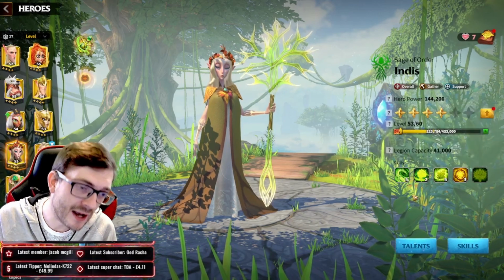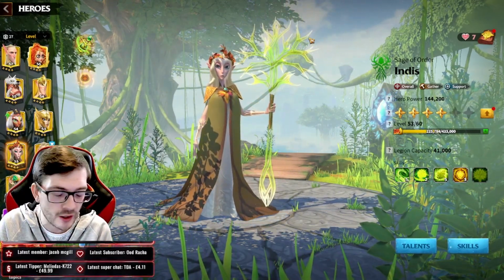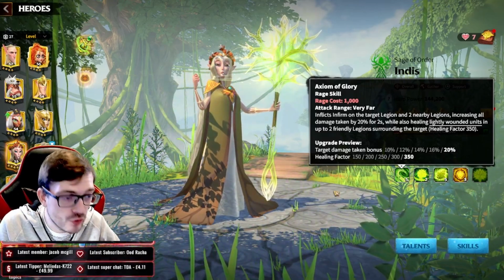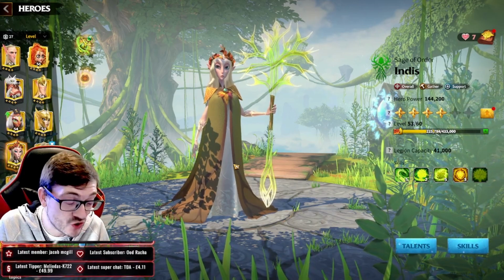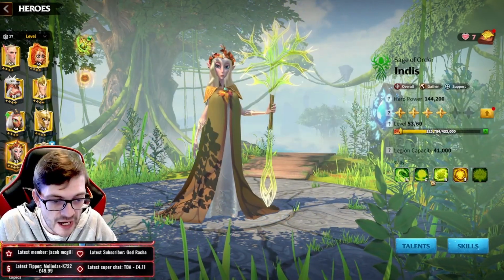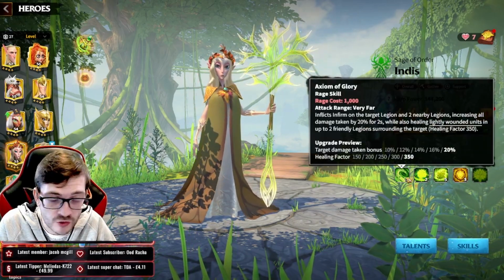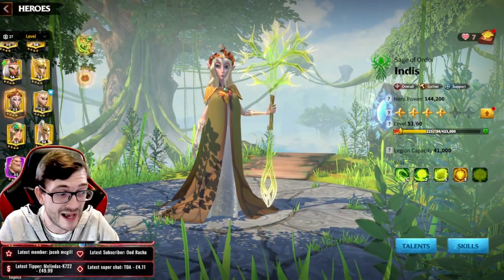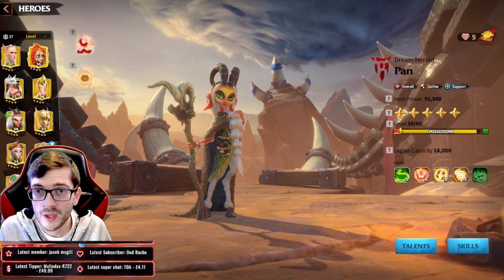Is INDIS Secretly OP?! Season 2 PvP Thoughts from PvP Testing! New F2P Broken Deputy Hero?!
Have you been looking at Indis and thinking "Surely, you are not just a gatherer?" well im here to answer those naughty voices in the back of your head! Ive been using Indis in Season 2 Call of Dragons with a variety of heroes and marches and im going to give you my thoughts.

Support MrSneakyy!

Timestamps:
00:00 Introduction